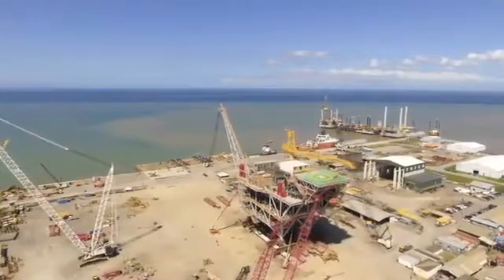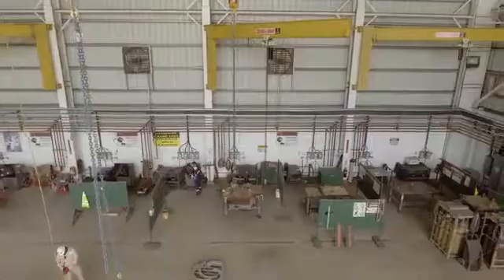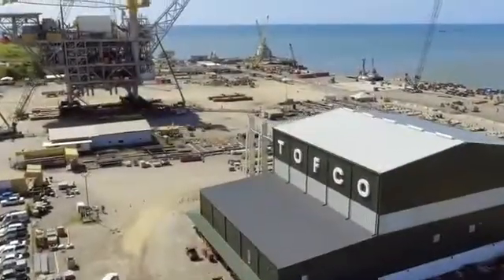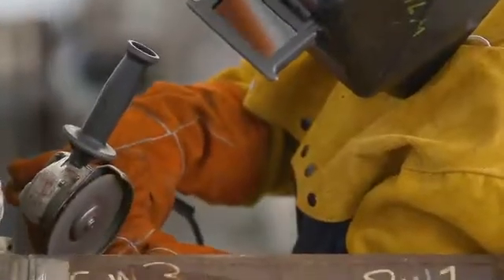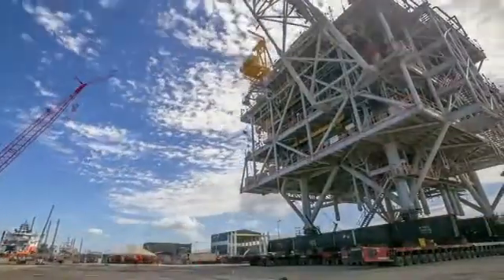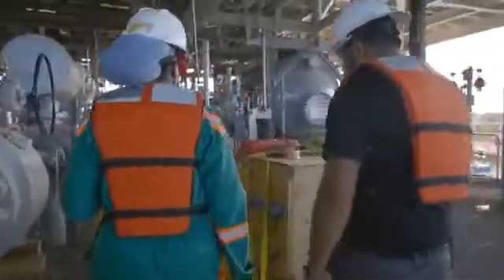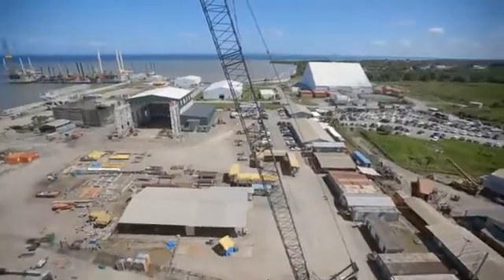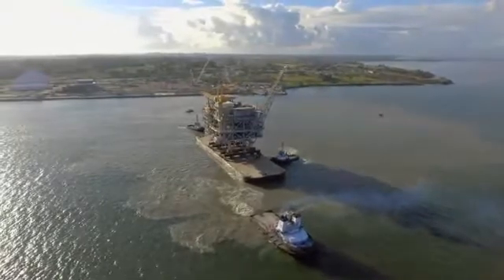TOFCO Juniper Build | Morrison Energy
TOFCO (Trinidad Offshore Fabricators Company) recently achieved a significant milestone by successfully completing the construction of the Juniper offshore gas platform topsides. This remarkable feat took place at their state-of-the-art facility located in La Brea, Trinidad. The completion of this project is not only a testament to TOFCO's expertise and capabilities but also a major accomplishment for Trinidad and Tobago.

The Juniper offshore gas platform topsides project holds great importance as it represents the largest offshore structure ever fabricated in the country. This achievement showcases the growing capabilities of Trinidad and Tobago's oil and gas industry, positioning the nation as a prominent player in the global energy sector.

The successful completion of such a substantial project reaffirms TOFCO's commitment to delivering high-quality and innovative solutions to their clients. Their facility in La Brea serves as a hub for cutting-edge fabrication and construction activities, enabling them to undertake complex projects with utmost precision and efficiency.